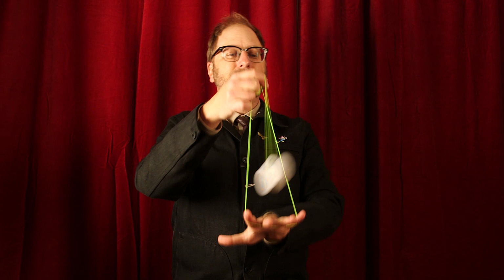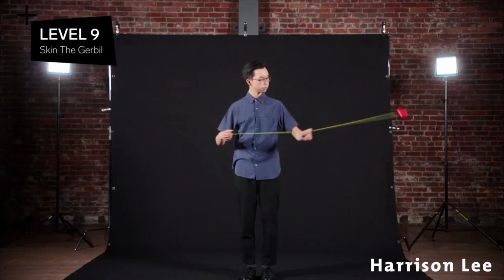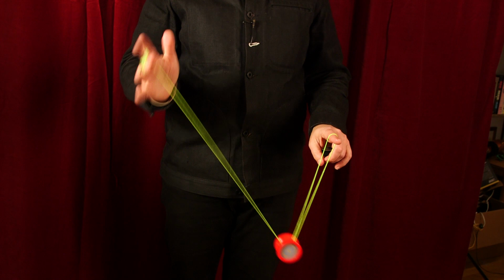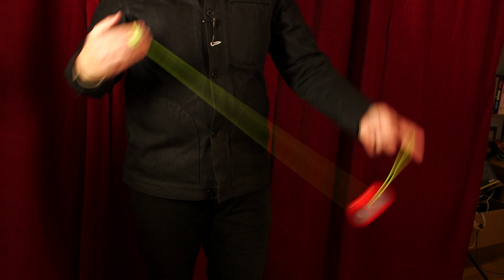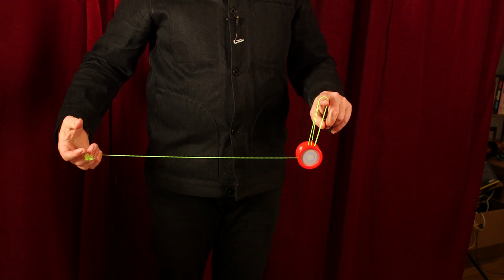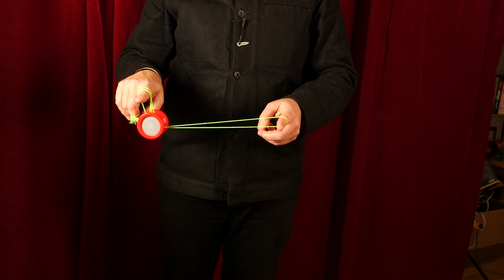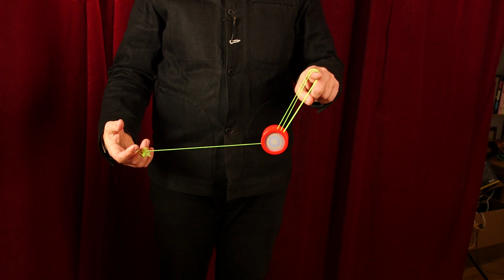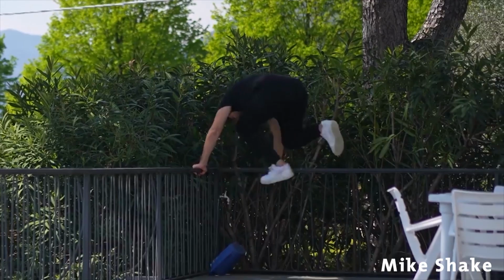PopCast Yo-Yo Vlog: The History of Skin The Gerbil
Skin The Gerbil is one my most popular tricks, no pun intended. In this episode of PopCast, I'll break the trick down, talk about it's history, and talk about the broader concept of "Alpha-Style" yo-yo moves.

This video was shot by Noel Von Joo and edited by Clifton B. Thanks y'all!

0:00 Intro
1:08 Why is it called "Skin The Gerbil"?!
2:35 Let's talk about "Alpha Style" moves
5:02 People doing Skin The Gerbil
5:49 Skin The Gerbil (part 1)
7:34 Skin The Gerbil (part 2)
8:54 Skin The Gerbil (part 3)
10:15 Tips on smoothness and Alpha Style flow
10:53 Skin The Gerbil as a goal for new players
11:40 Horizontal Skin The Gerbil
12:24 Why is it STILL called "Skin The Gerbil"?!
12:55 The Bolt Yo-Yo
13:36 You can call it Gerbil if you want
13:45 Than you Patreon sponsors